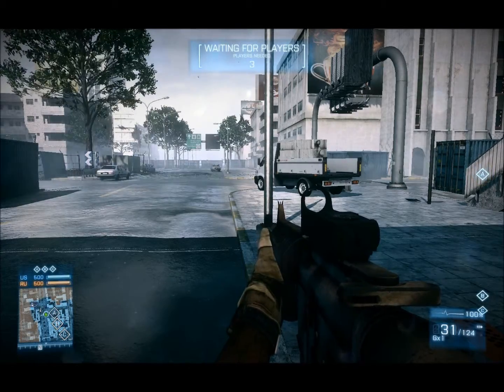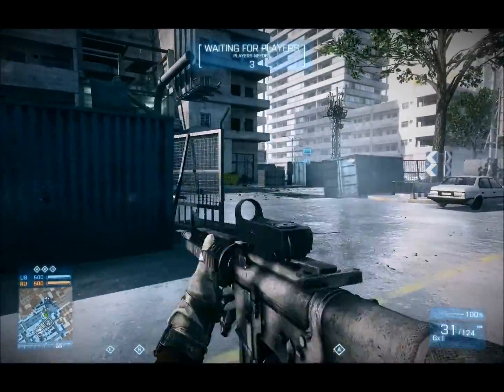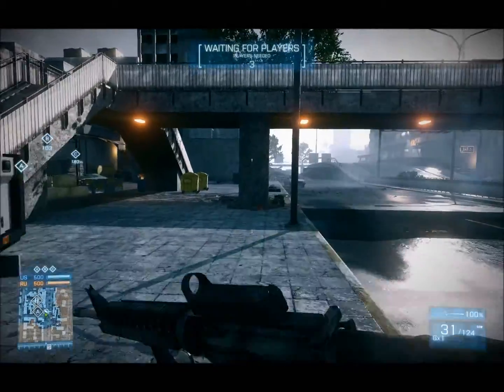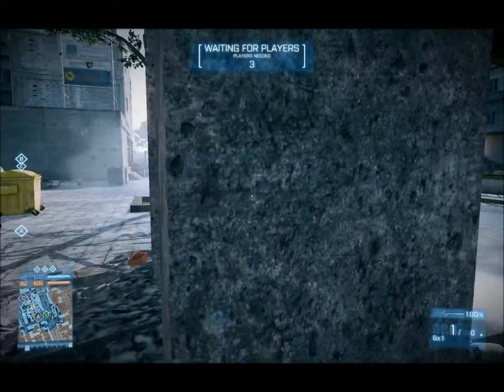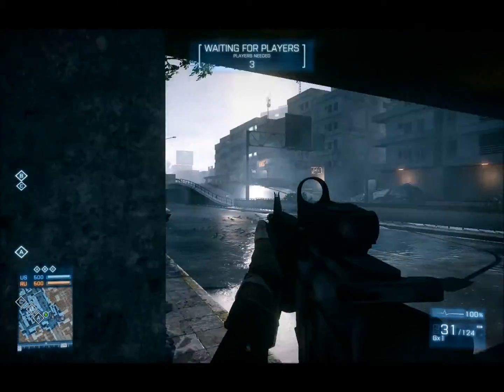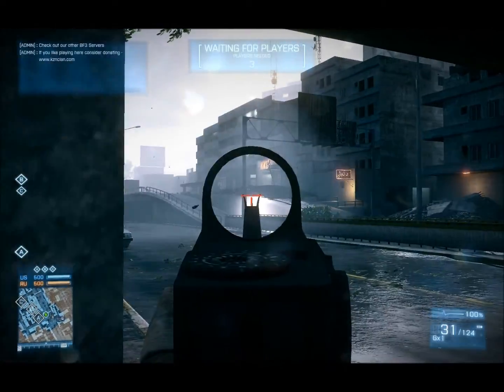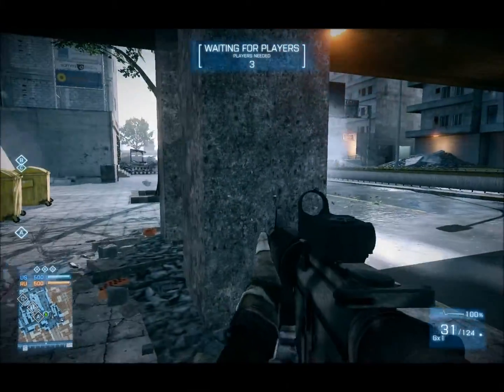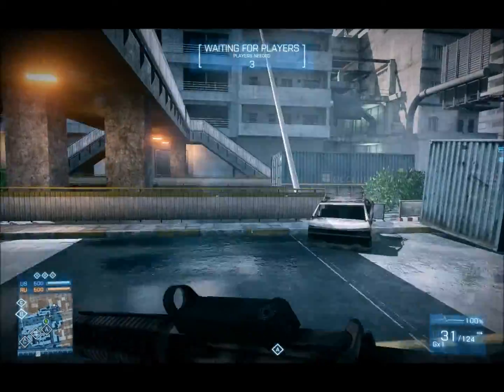Bf3 how not to be a noob ep 8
Hope you enjoyed the video and learned something.